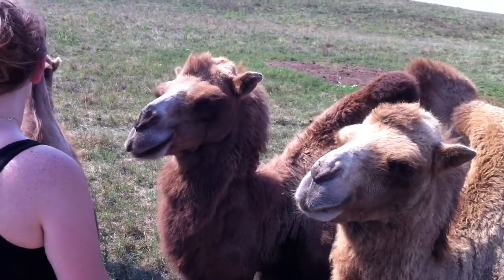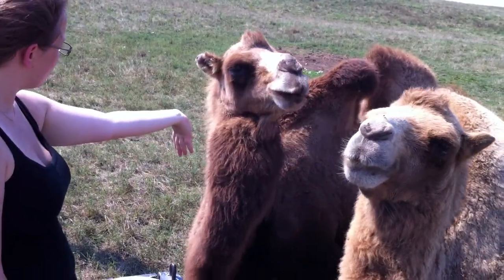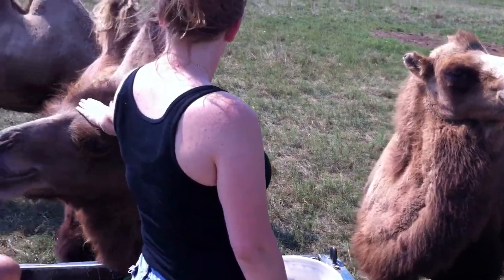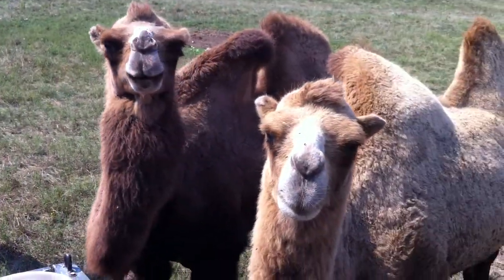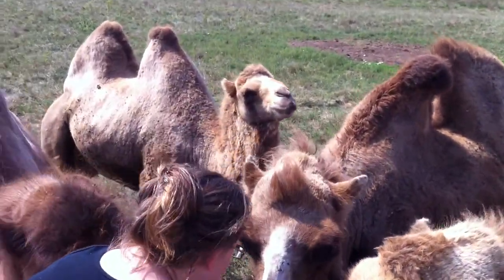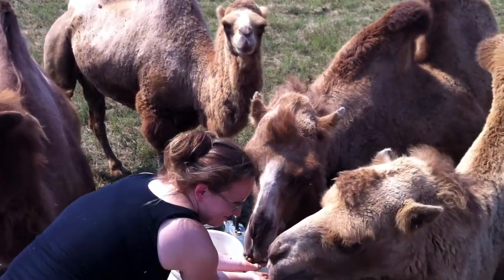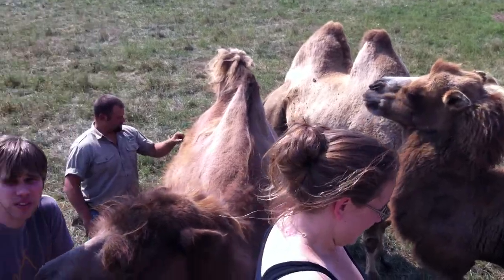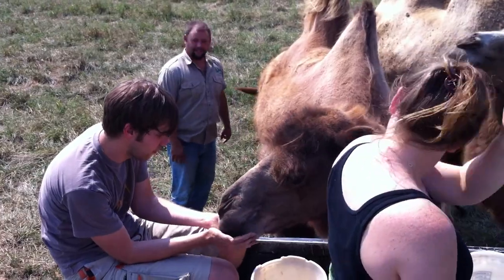Bactrian Camels at The Wilds #3